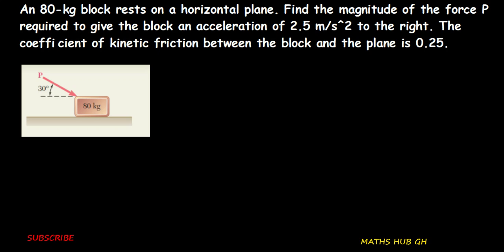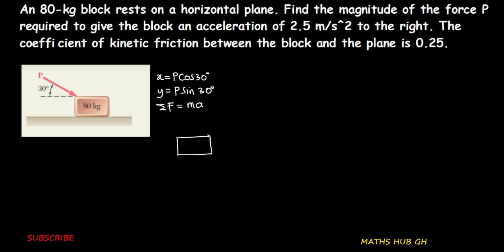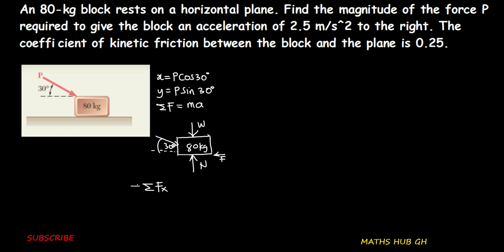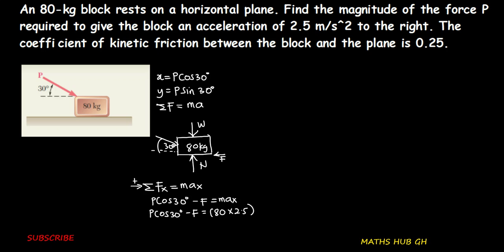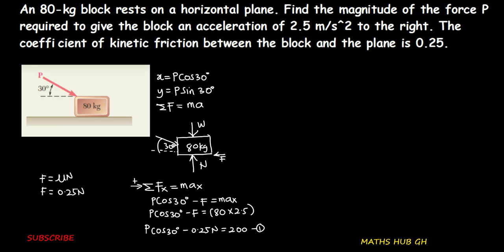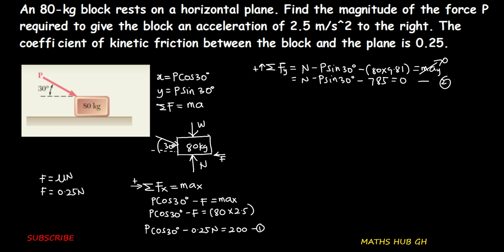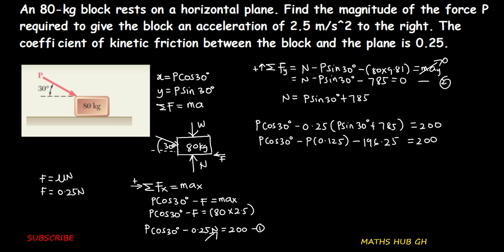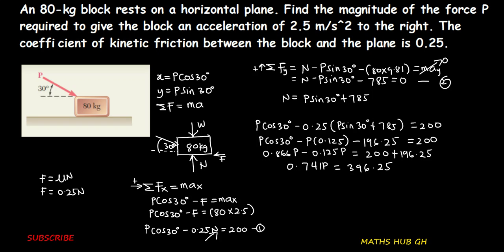An 80-kg block rests on a horizontal plane. Find the magnitude of the force P required to give t